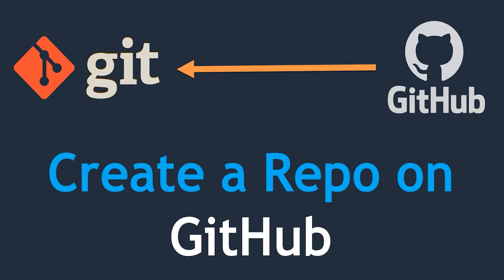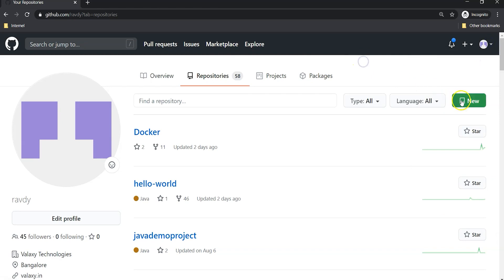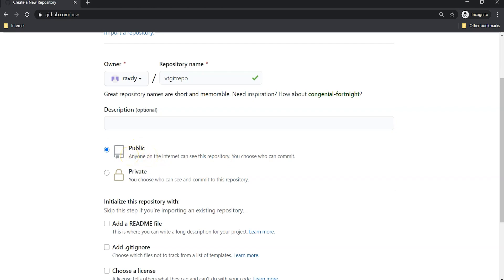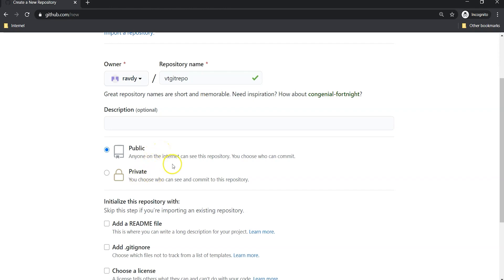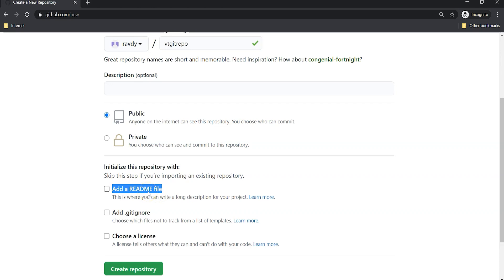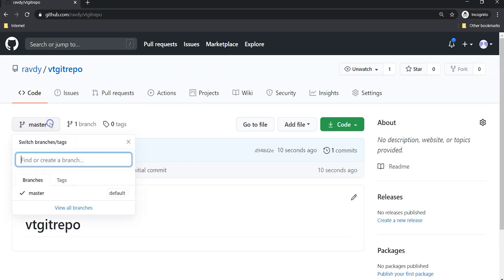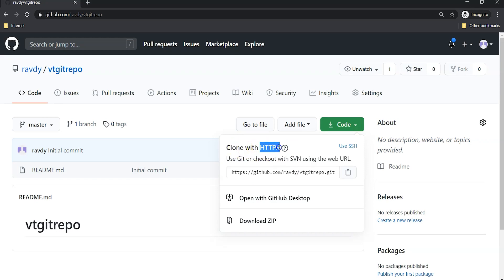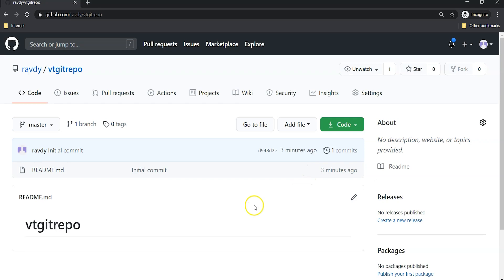Complete DevOps Course || 19. Creating a Repo on GitHub Account